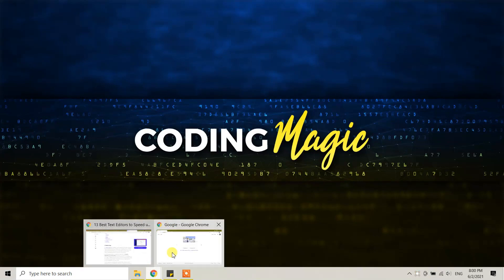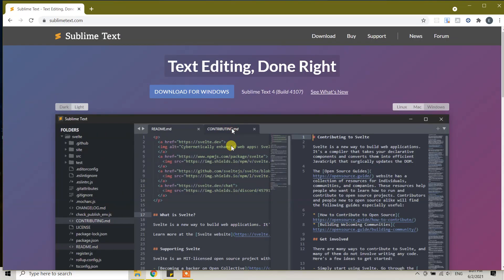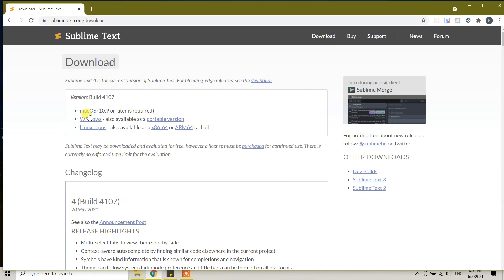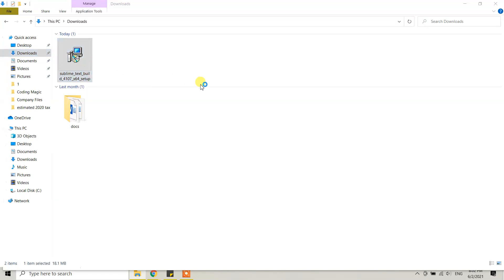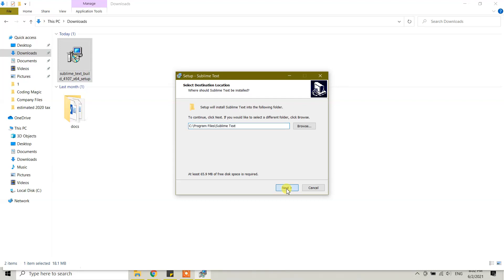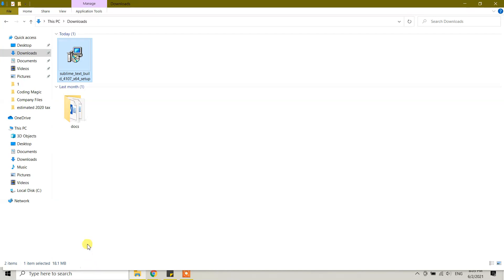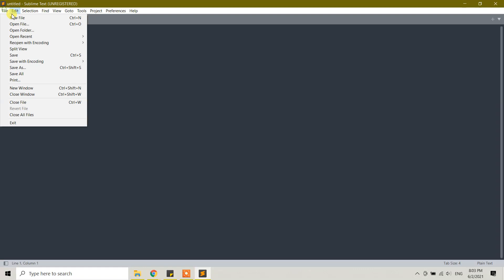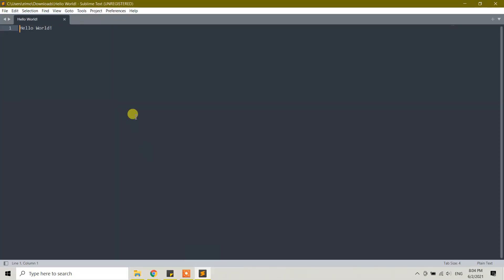How to download and install SUBLIME TEXT 4 on windows 10 ?